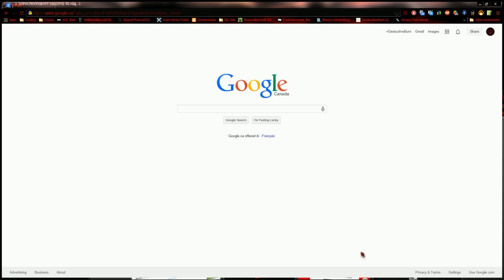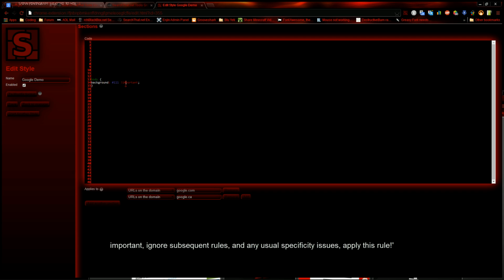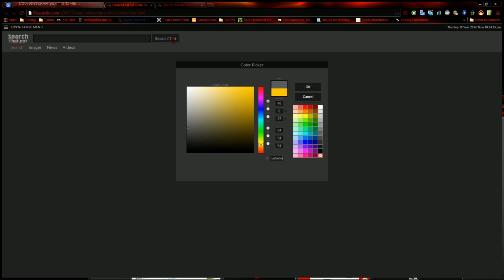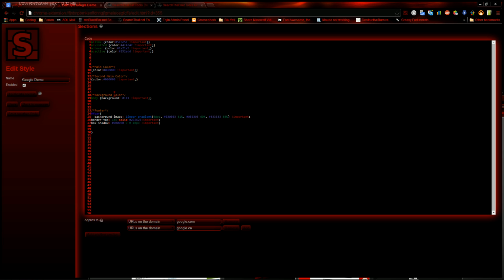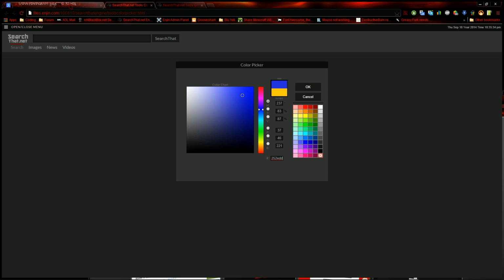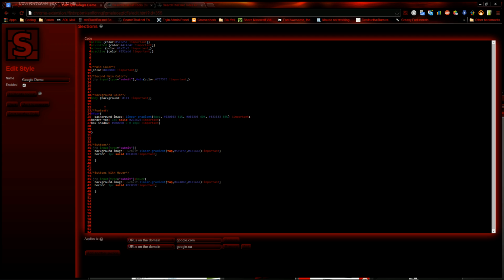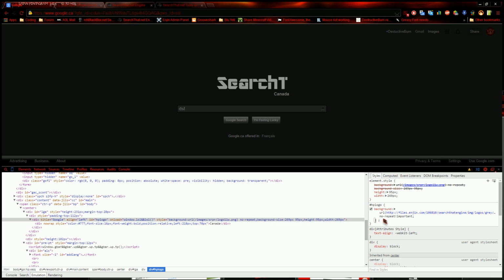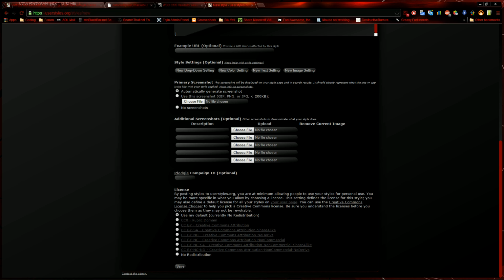How to make a custom theme with userstyles stylish (Basics)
♥——ABOUT——♥

This is a tutorial on how to start making your own costume themes for userstyles.org   This is just the basics and you will have a lot to learn all by trial and error.

Site with color picker and other tools.